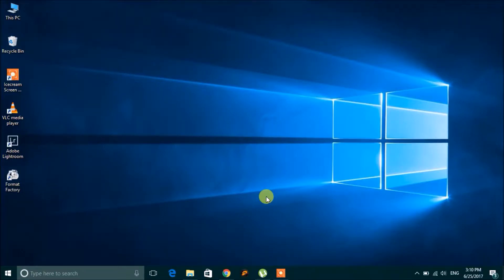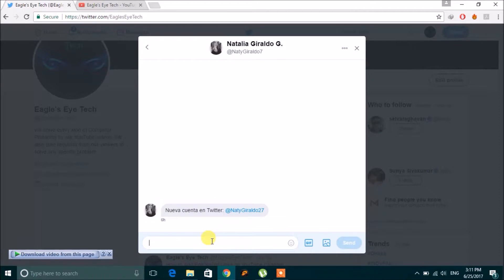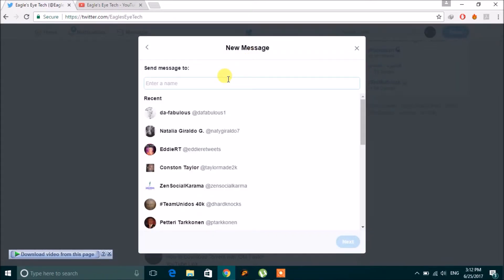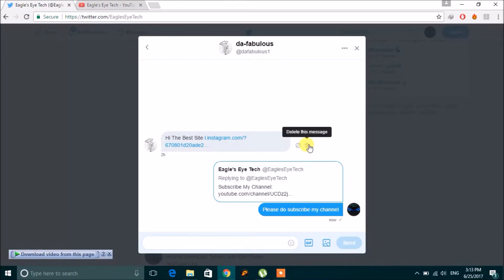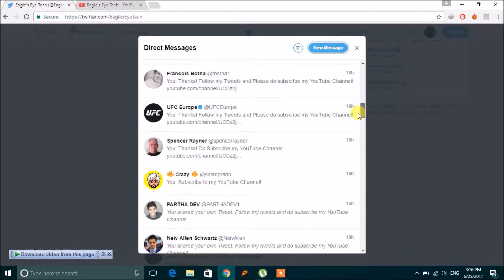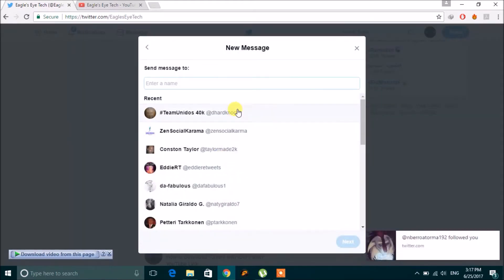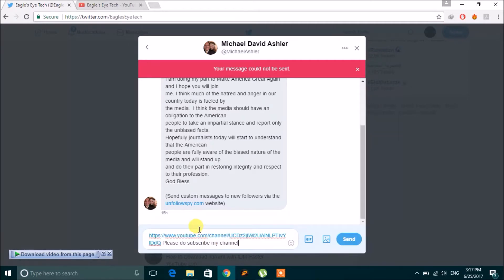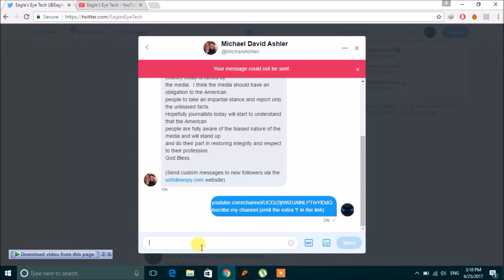How to Send Links in Twitter Messages in Different Ways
1. Send your links in direct message
2. Post a tweet containing your link and then share this tweet as direct message.
3. Use links like: htttps:// instead of https:// while send direct message.